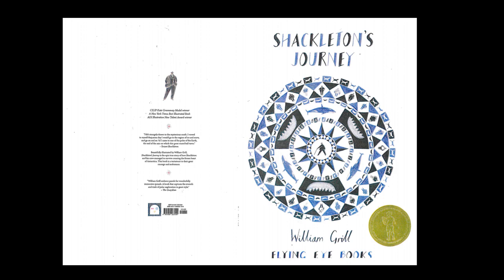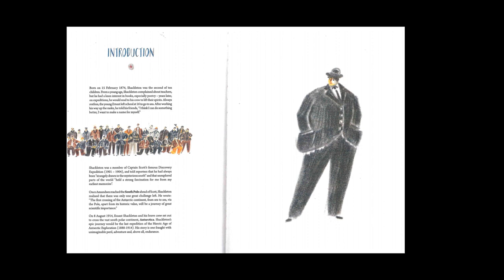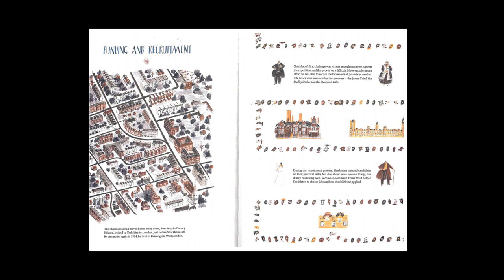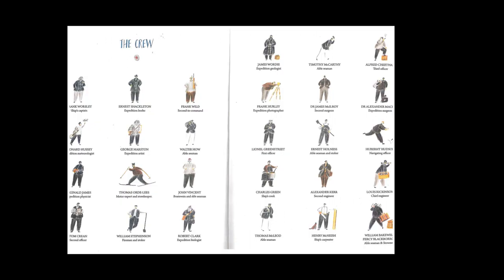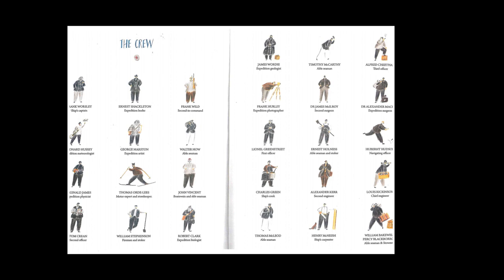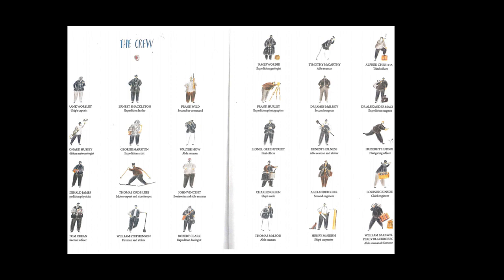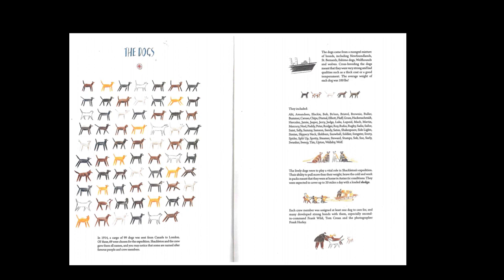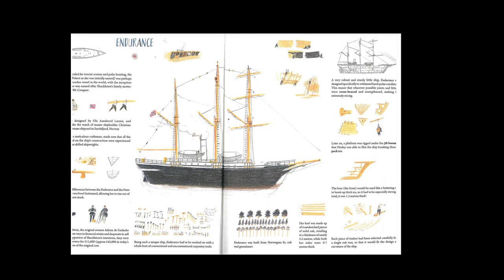Shackleton's Journey Part 1 Reading the book